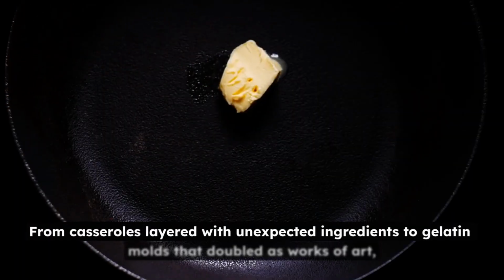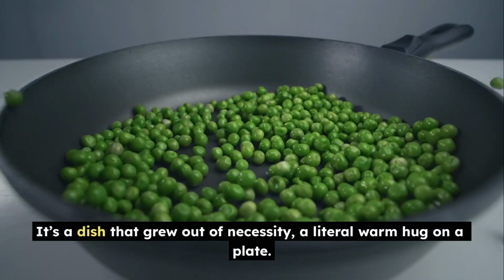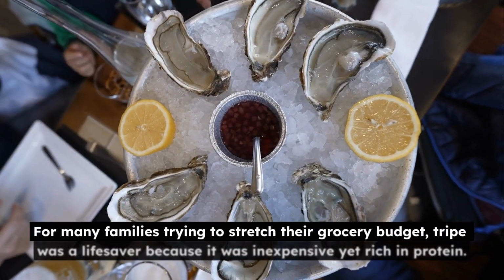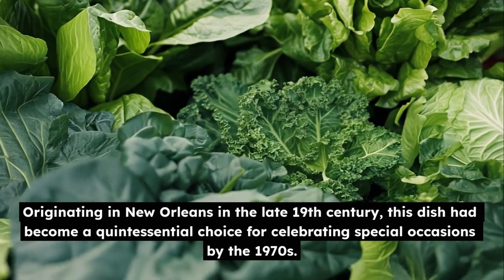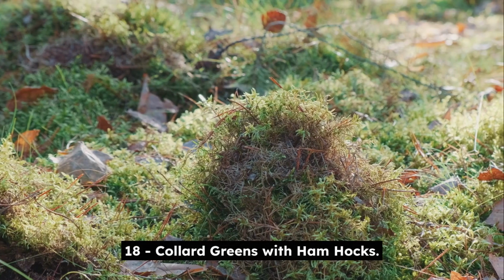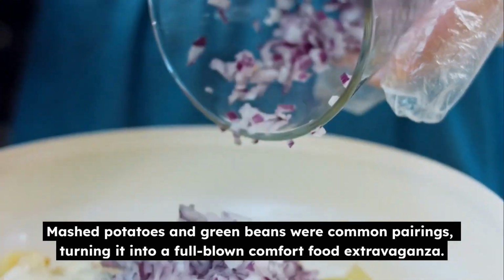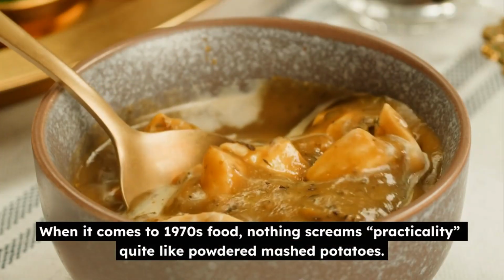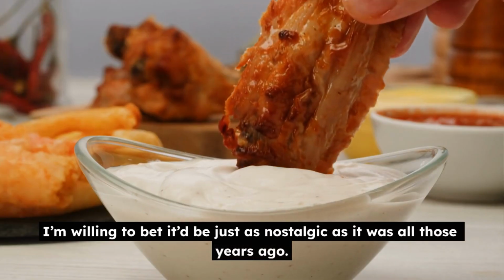25 Forgotten Dinners From The 1970s That Have Faded Into History!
25 Forgotten Dinners From The 1970s That Have Faded Into History!

Step back in time and relive the good old days of vintage America. Picture yourself at grandma's kitchen table, as if flipping through a cherished photo album from the golden age, where forgotten foods, vintage sandwiches, and beloved BBQ dishes brought the family together. We take you through retro recipes, vintage family meals, and the simple joys of the 1960s, 1970s, and 1980s—a period fondly remembered by Gen X and those who long for a taste of classic Americana.

We’re here to rekindle memories of holidays spent eating forgotten dinners and the warmth that filled every room. Let’s revive the lost magic of our childhood and share stories that shaped our past.

25 Forgotten Sandwiches That Have FADED Into History!

25 Forgotten Church Recipes That Have Faded Into History!

30 Budget Recipes From The 1980s That Have Faded Into History

25 CHEAP Recipes We Ate to Get Through the Great Depression!

25 Forgotten Sunday Supper Recipes No One Makes Anymore!

About Glory Days
🎥 Videos exploring the history and nostalgia of America's past
🎨 Written, voiced, and produced by Old Glory Days